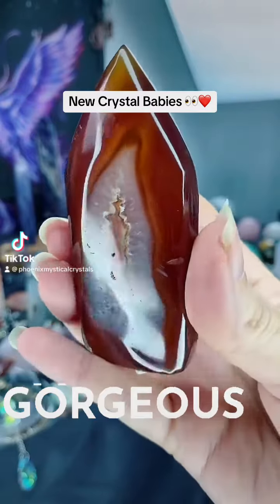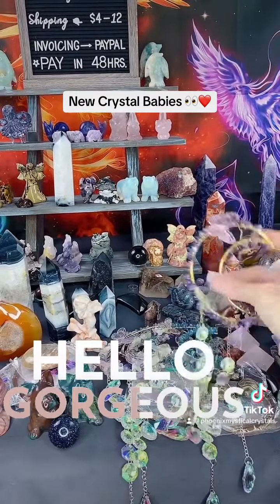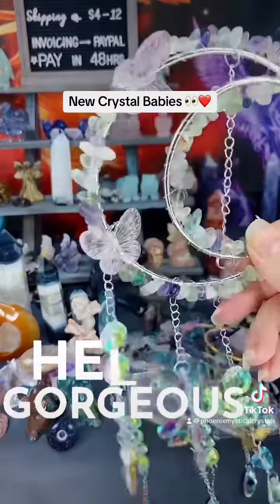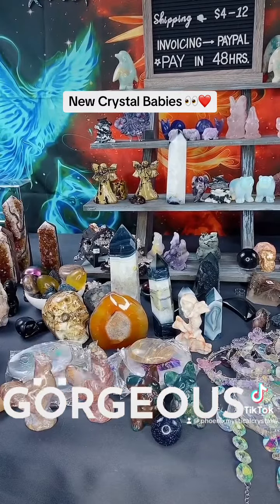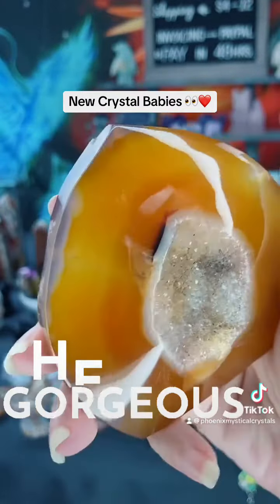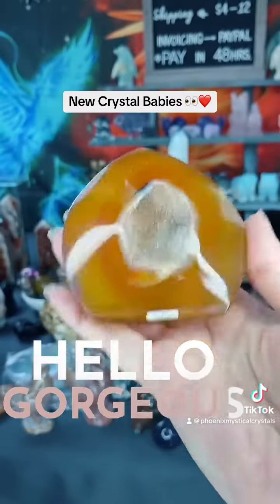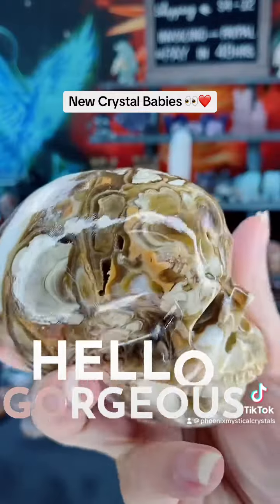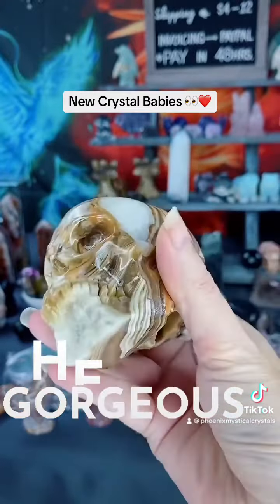Beautiful carnelian crystals doing an unboxing for live crystal show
Beautiful carnelian crystals doing an unboxing for live crystal show. Doing an unboxing live crystal show on TikTok 😃Selling crystals can be a lot of work all that time holding heavy crystals as well as finding those sweet little treasure spots that make them stand out amongst the crowd.